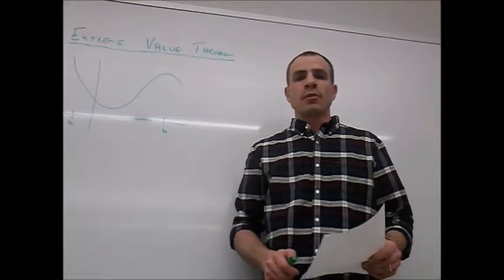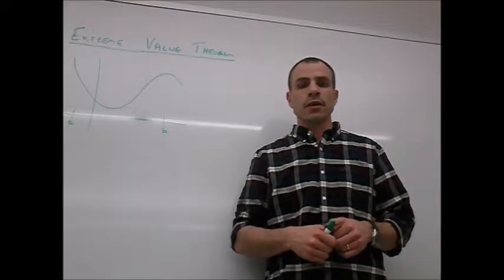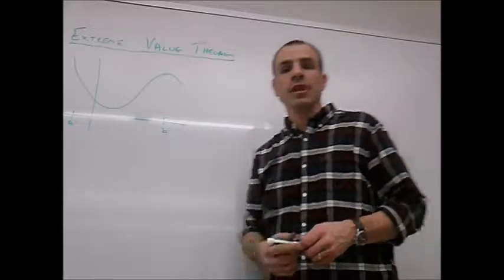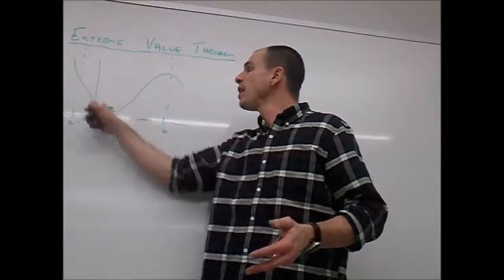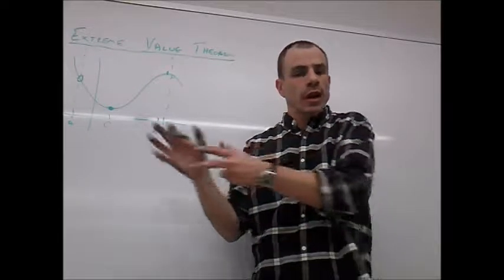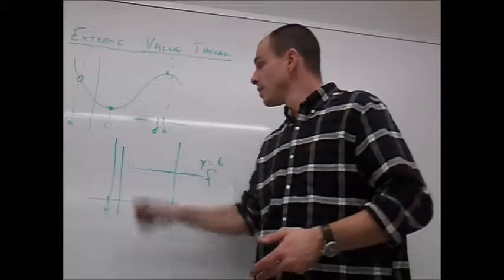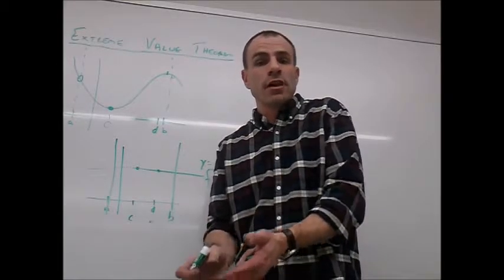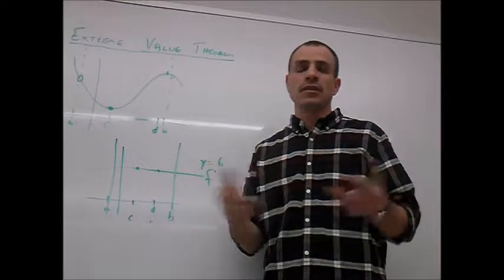Extreme Value Theorem